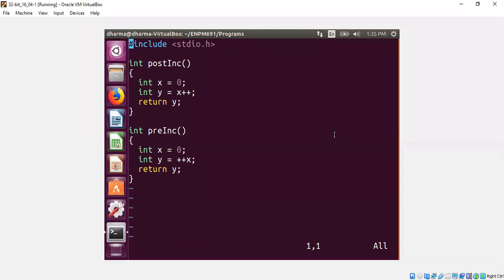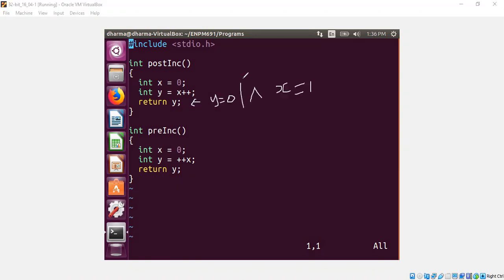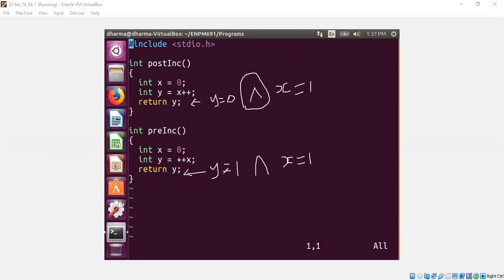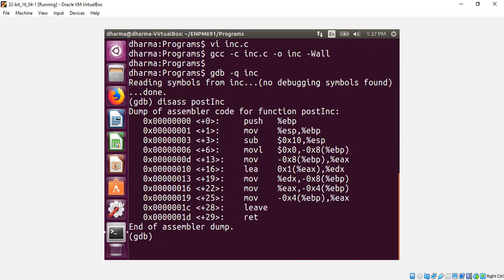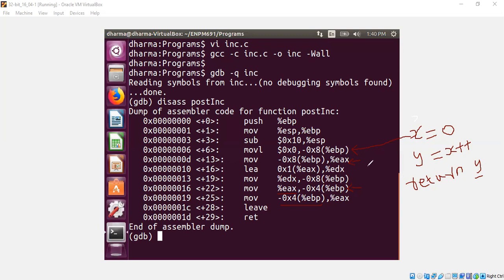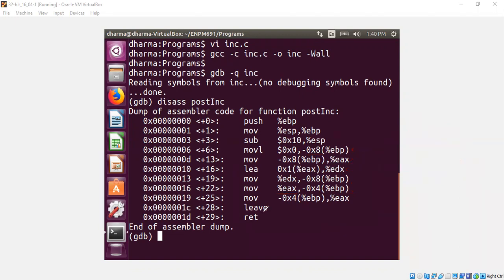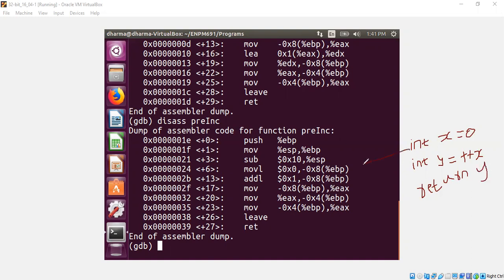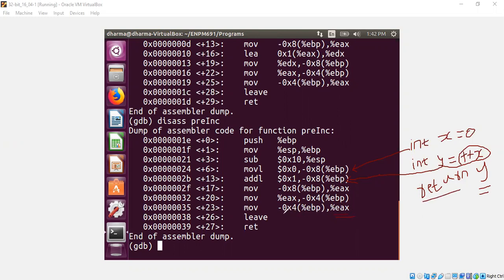Unary Increment Operator: x++ vs ++x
We analyze the assembly code to understand the difference between x++ and ++x.